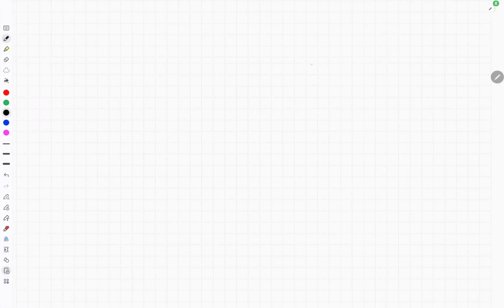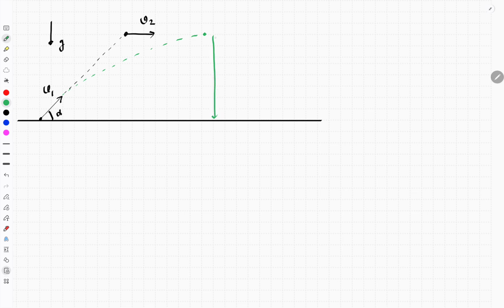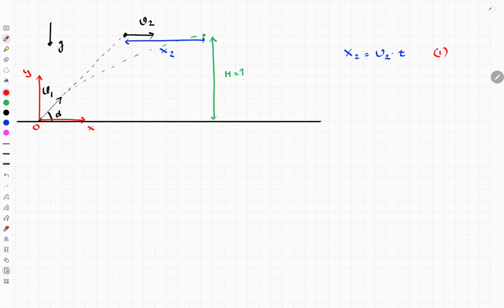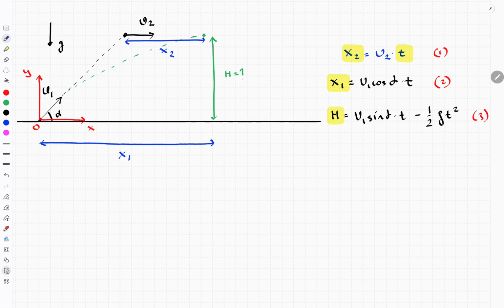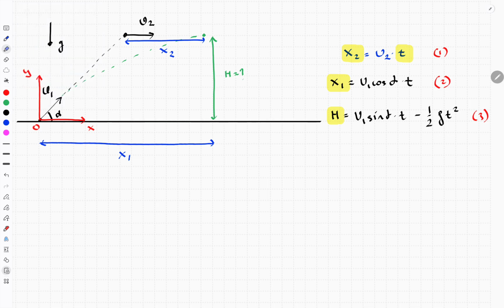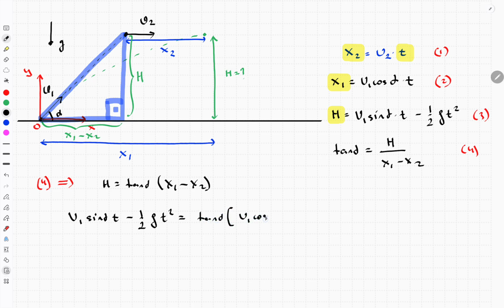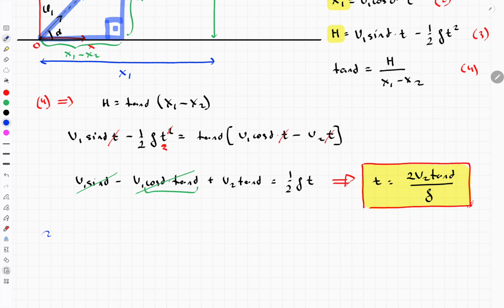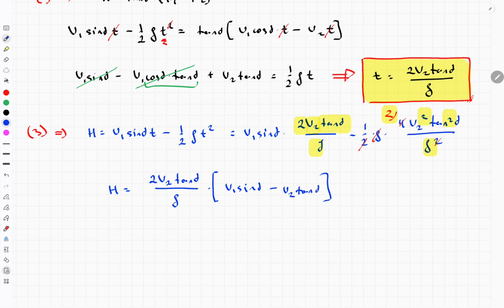20 февраля 2026 г.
A duck was flying in a horizontal line with a constant speed u. An inexperienced ”hunter”
threw a stone at it, and the throw was made without anticipation, i.e. at the moment of the
throw the speed of the stone was directed exactly at the duck at an angle α to the horizon.
At what height was the duck flying if the stone still hit it?